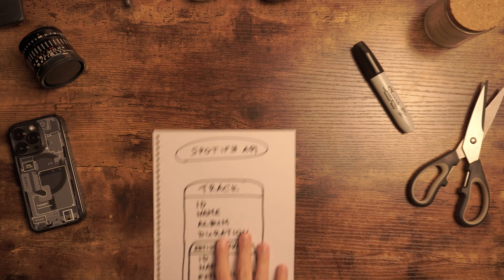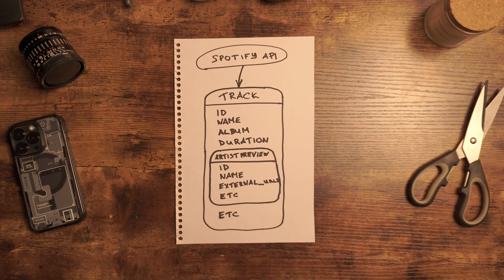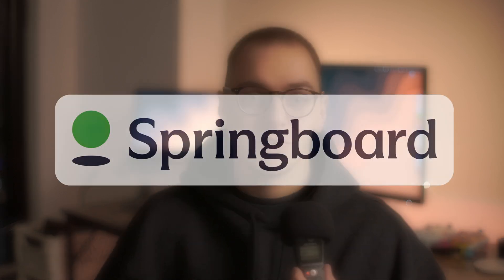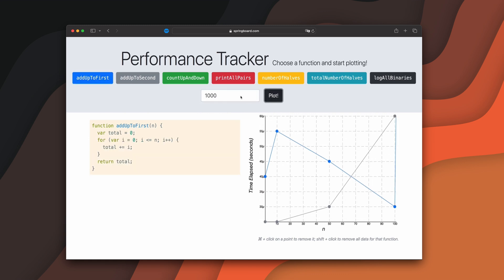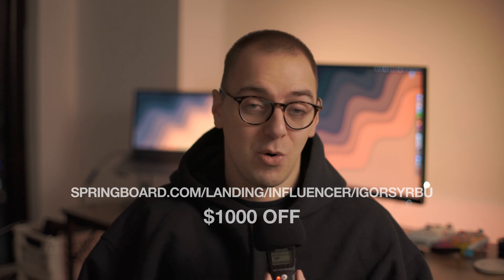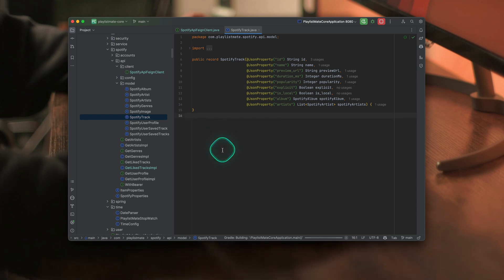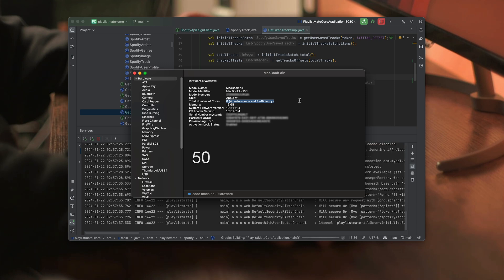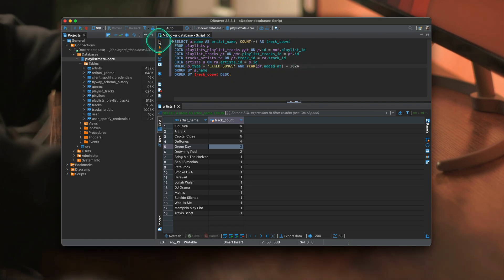getting SPOTIFY data efficiently | A Day In The Life of a Software Engineer (ep.10)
$1000 OFF Your Software Engineering Springboard Tech Bootcamp with my code IGORSYRBU. See if you qualify for the JOB GUARANTEE!

In this video, I am fetching my entire Spotify library, and explaining how to achieve that more efficiently.

🇺🇦 Help Ukraine:

SUPERHUMANS - A rehabilitation center that gives Ukrainian adults and children, who have suffered life-changing injuries, been wounded on the battlefield and the street, a chance for a decent life.

Vet Crew - a foundation and veterinary hospital dedicated to rescuing and preserving animal lives, especially those abandoned in the war zone.